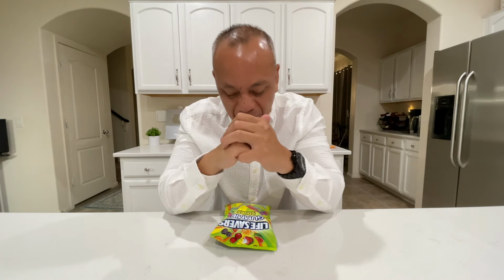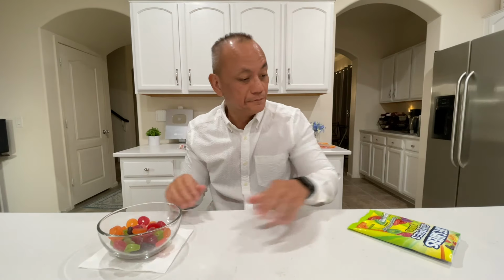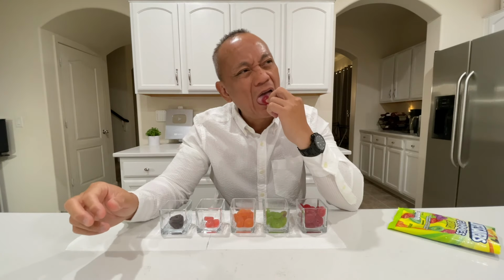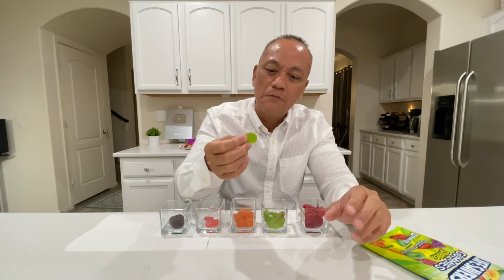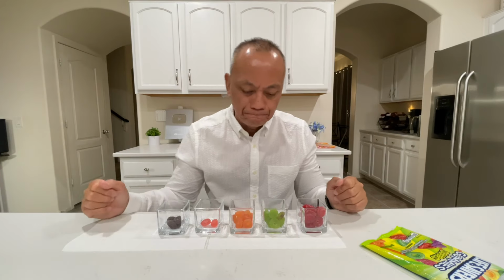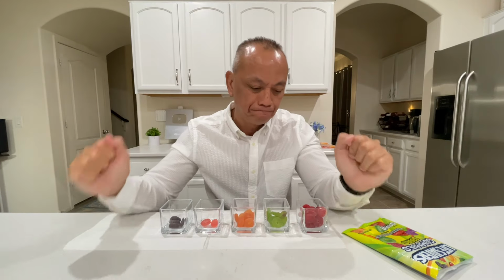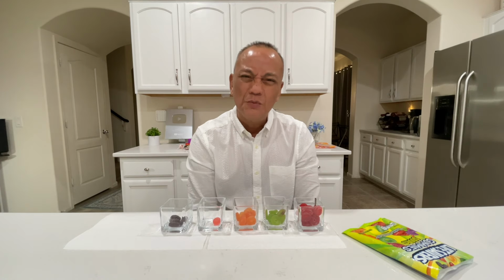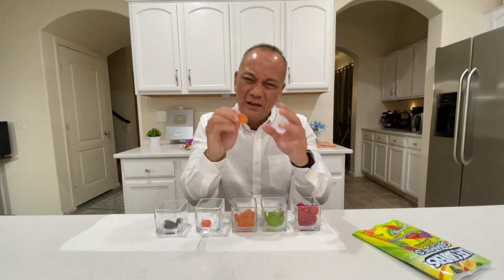👂 ASMR LIFESAVERS GUMMIES SOURS FRUIT CANDY (5 FLAVORS) AND EATING SOUNDS 👂 FULL VIDEO 👂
Today, I will try out these very tasty and sour looking gummy candies from LIFESAVERS. There are 5 delicious fruit flavors with sourness. I will let you know how these taste.

Hello everyone! Thank you for your continuing support for this new channel.

 ►►Below is the link for all of my FULL VIDEOS or LONG VIDEOS:

IMPORTANT!! If you have a pair of headphones 🎧, I highly recommend using them for a fantastic ASMR eating sounds experience.

An autonomous sensory meridian response (ASMR) is a tingling sensation that usually begins on the scalp and moves down the back of the neck and upper spine. A pleasant form of paresthesia, it has been compared with auditory-tactile synesthesia and may overlap with frisson. ASMR is a subjective experience of "low-grade euphoria" characterized by "a combination of positive feelings and a distinct static-like tingling sensation on the skin." It is most commonly triggered by specific auditory or visual stimuli, and less commonly by intentional attention control.